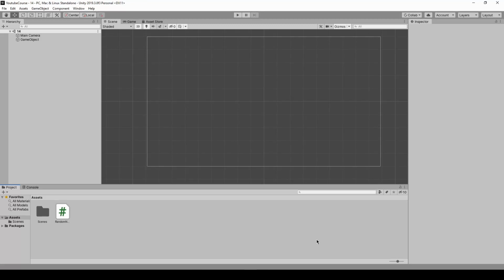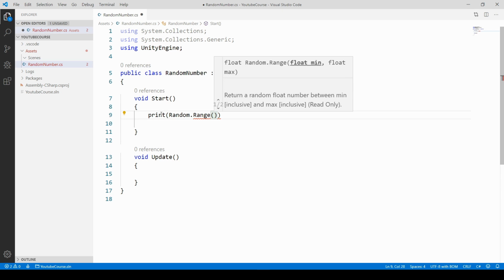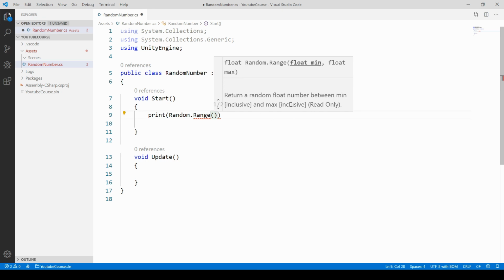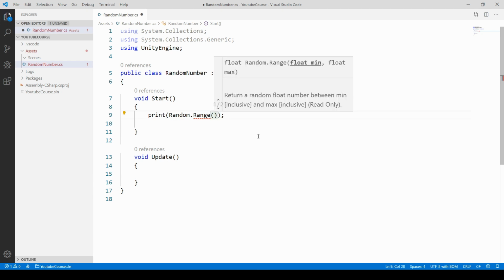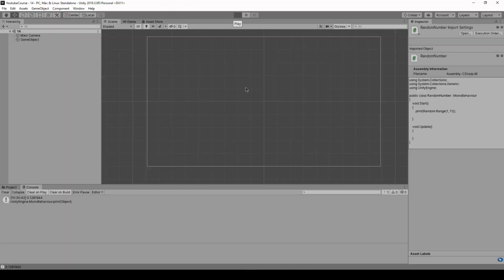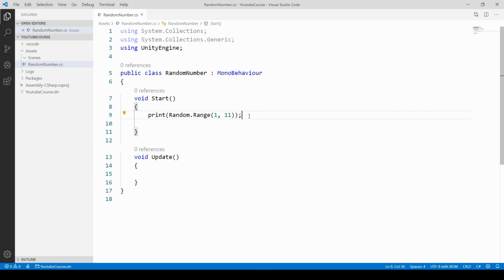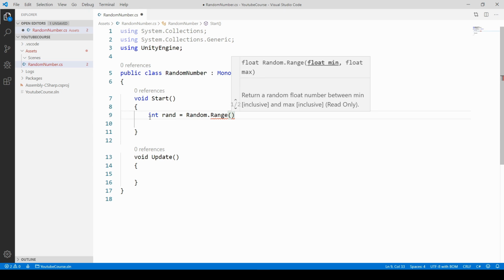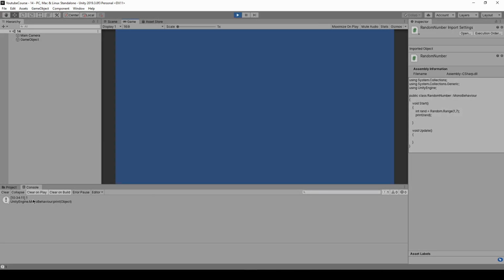Unity course for beginners 15 - Random number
How to create a random number in Unity